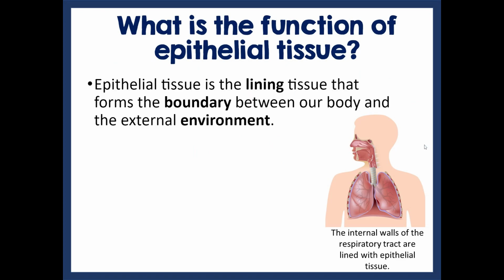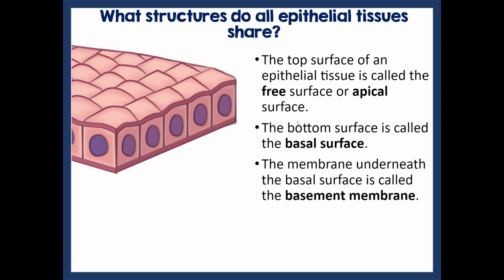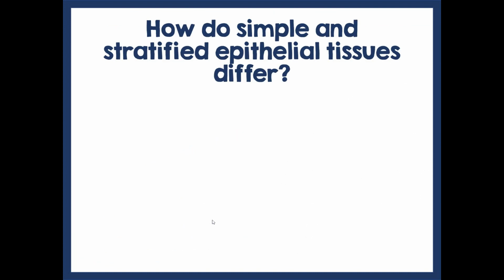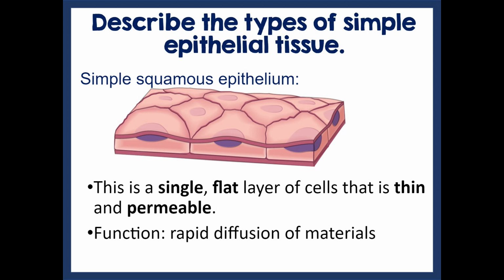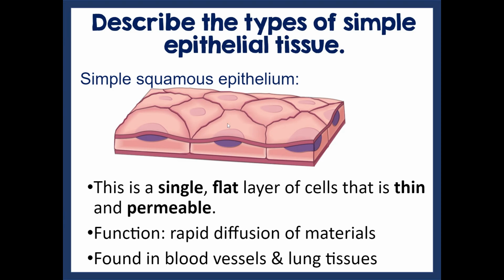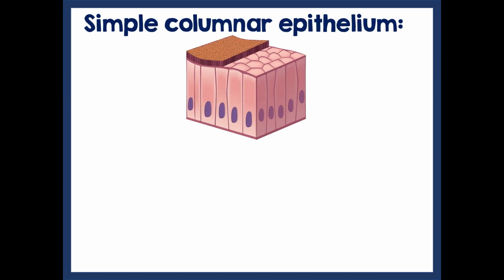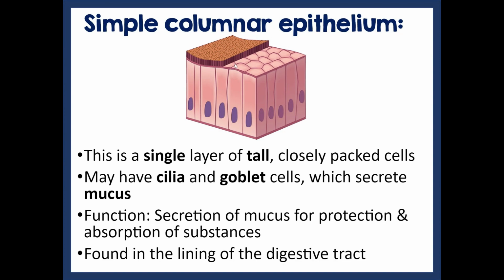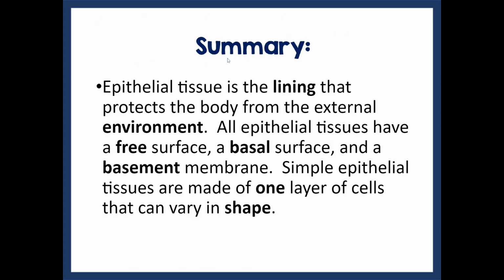1.10- Simple Epithelial Tissue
My goal in this video is to help you understand the structure, classification, and functions of simple epithelial tissues in the body